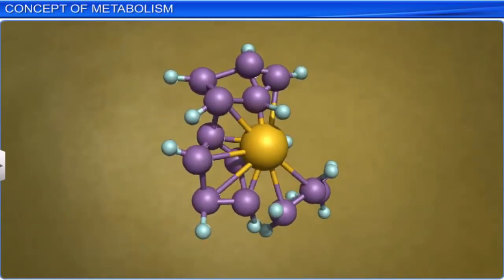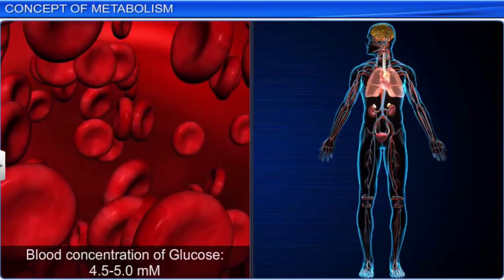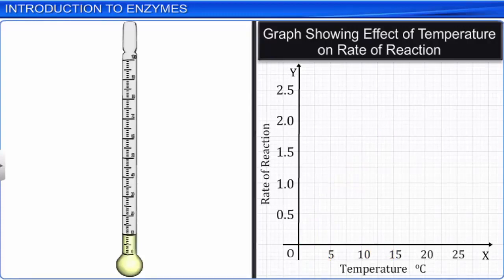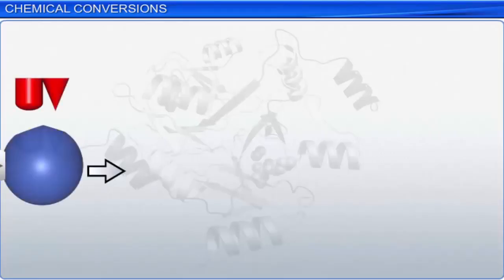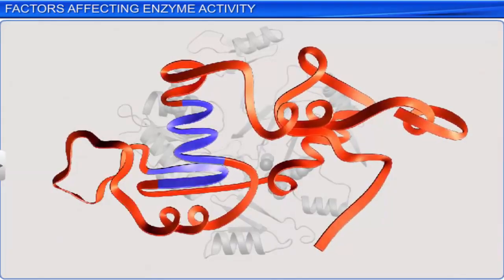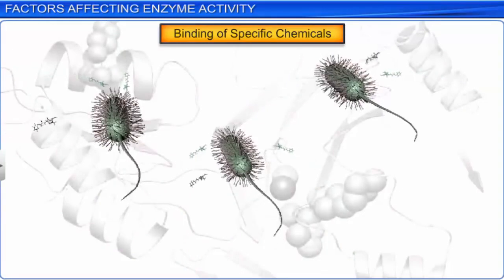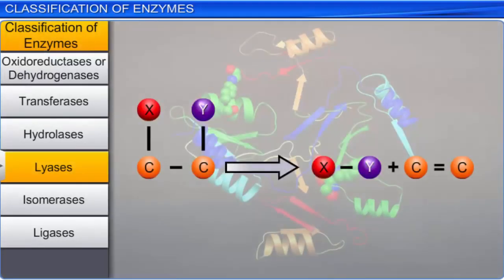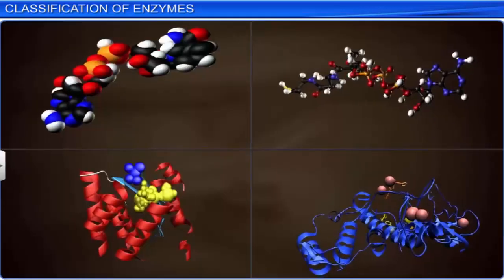9 Biomolecules Part 2